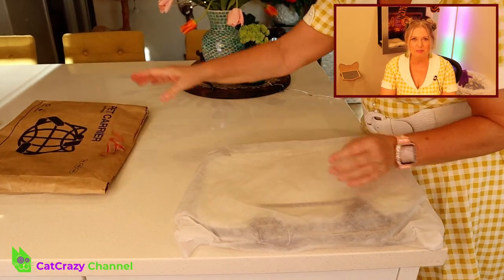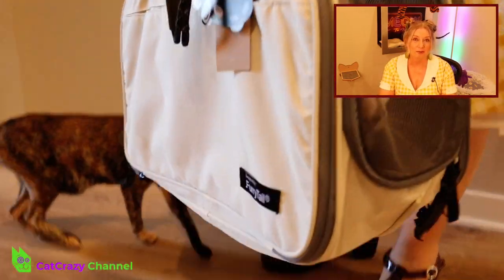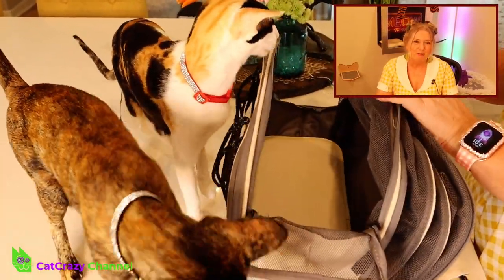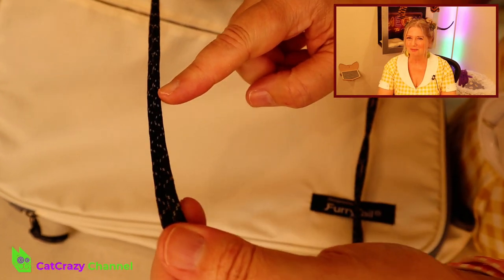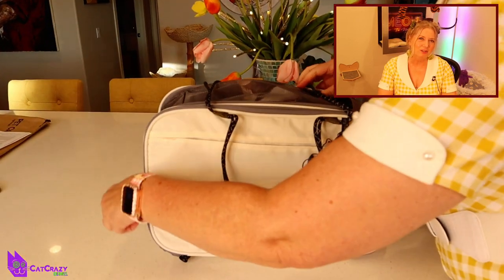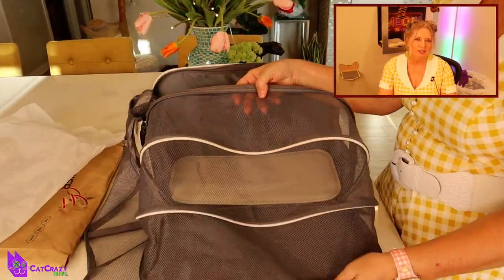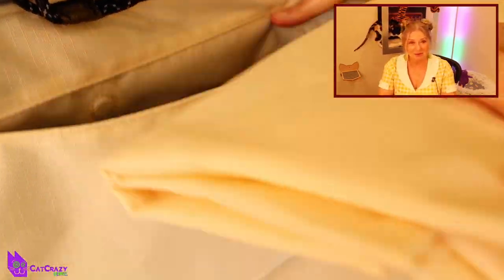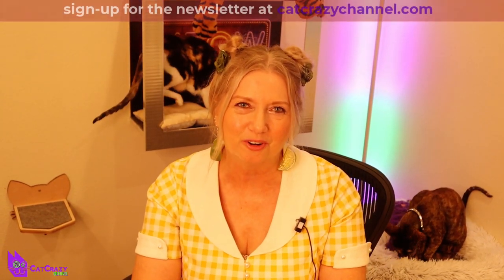How To Carry Your Cat ANYWHERE In Comfort and Style - FurryTail Pet Carrier (Review)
Looking for the perfect way to spoil your cat and yourself? Look no further than the FurryTail pet carrier! This stylish and comfortable carrier makes it easy to take your cat with you wherever you go. Watch the video to see how easy it is to use, and check out the amazing features that make this carrier stand out from the rest. Plus, it makes a great gift for any cat lover!

👋 I'm so glad you stopped by my channel. I'm passionate about anything related to cats and would love to know what YOU 🫵 would like me to talk about. And until then, have a great day! 😻

🛍️ Explore the CatCrazy Channel SHOP and all the goodies we offer

ℹ️ This content is not sponsored and all opinions are 100% honest and what I believe. It doesn't cost you anything extra and you are free to use the link or not and if you do - thank you :)